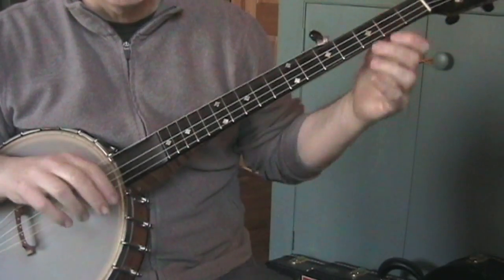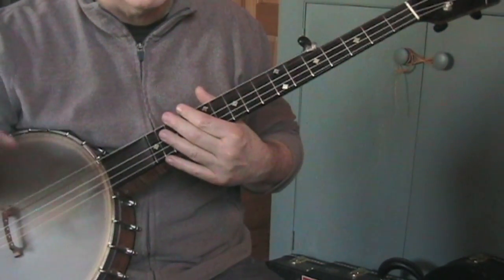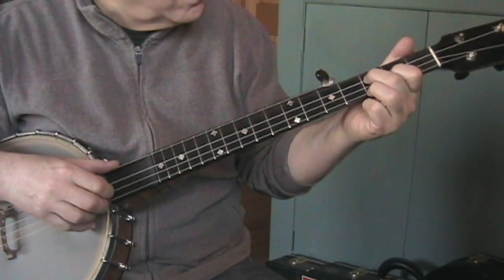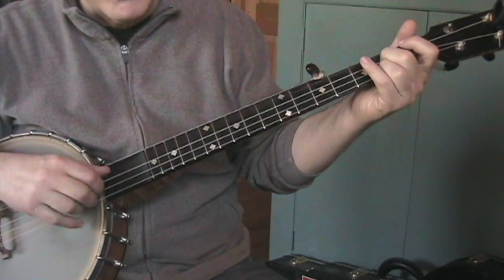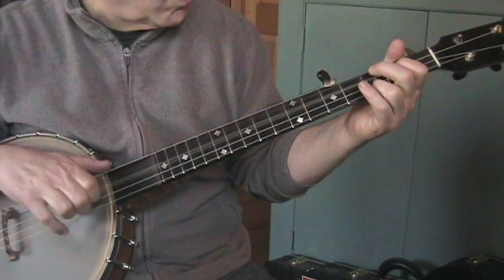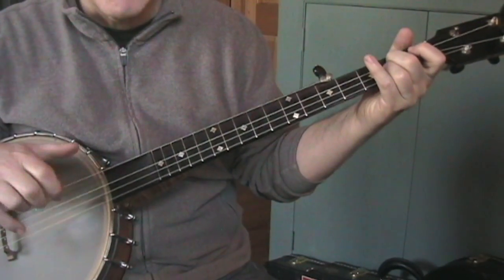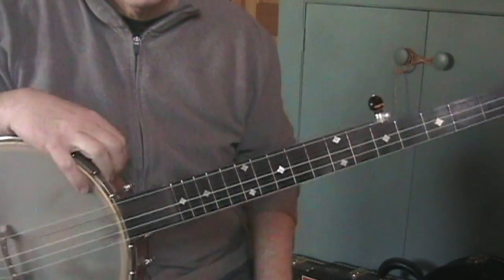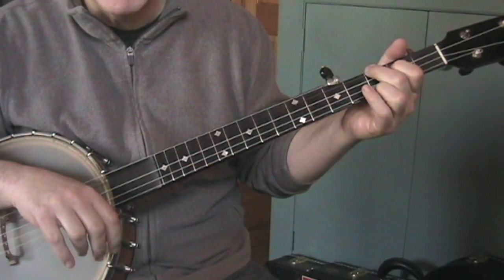Waterbound / Chords/Clawhammer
Here  is a breakdown of the chords behind Dirk Powell’s wonderful song Waterbound .. I have been chasing this one for years .I have a few takes of this in many tunings all staying away from the 4 chord or Sub-dominant.      i wanted to show the shape of the song as Dirk is doing it .. For my old voice I need to drop it down to D . Dirk is plying this in Cumberland Gap tuning down at E . eC#F#BC#..Thanks to Adam Hurt for describing this tuning as a sawmill tuning with a dropped fifth string …  I am playing my wonderful Mike Ramsey banjo for this one. PS at 3:15 I misspoke : the domiant or 5 chord is ring ringer first string  second fret and the middle finger Fourth String Second Fret